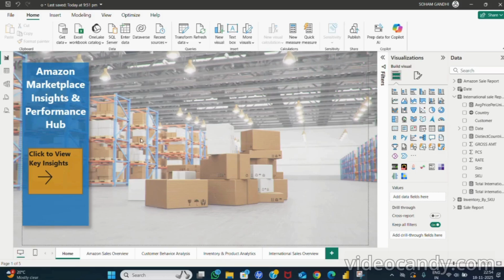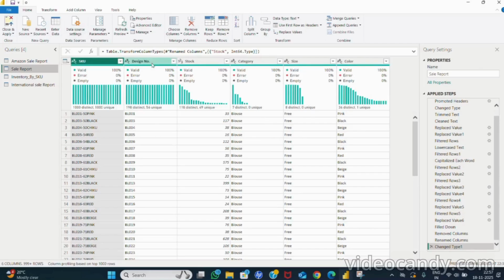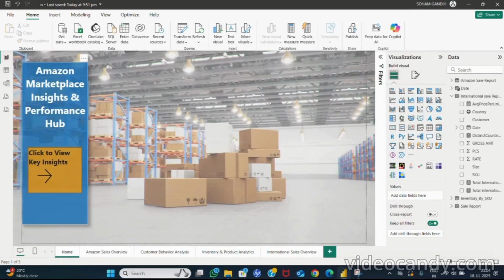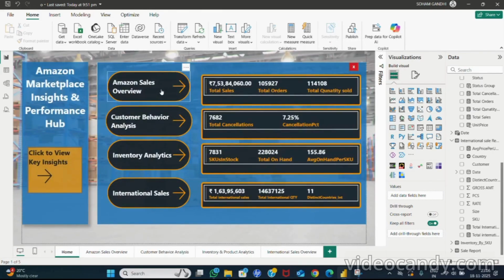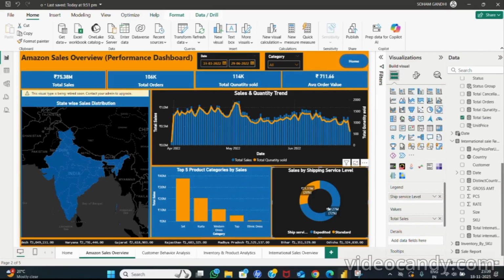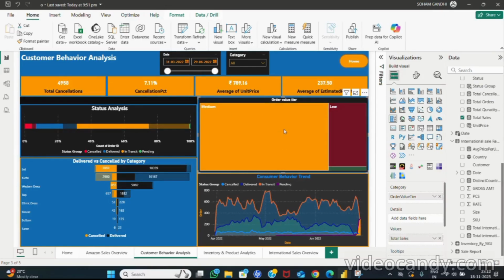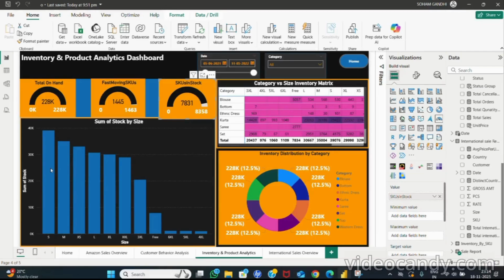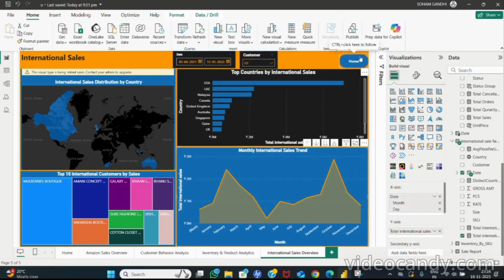Amazon Clothing Sales Dashboard (PowerBi)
Hello , I m a 4th Year BPharm+MBA student from SVKM'S NMIMS and here is my Dashboard project
using a real dataset of clothing and apparel

Time stamps:

00:00 Introduction
01:14 Data cleaning
02:53 Measures & DateDim
03:48 Homepage
04:51 Amazon Sales
07:30 Customer Behaviour
09:01 Inventory
10:42 International
11:33 Thank you

🔶Power BI Dashboard Pages:
📌 Home Page (Navigation Hub)
Amazon-themed design
Navigation buttons
KPI preview cards

📌 Page 1: Amazon Sales Overview
Total Sales, Orders, Quantity
Sales & Quantity Trend (Line + Stacked Column Chart)
Top Categories by Sales
Donut Chart: Ship Service Level
State-level Sales Map
Slicers for Category, Size, State, Sales Channel, Date

Purpose: Understand overall sales performance & patterns across India.

📌 Page 2: Customer Behavior Analysis
Status Distribution (100% Stacked Bar)
Order Value Tier Tree Map
Delivery vs Cancellation Funnel
Monthly Status Trend (Area Chart)
Slicers for Status, Date, Service Level

Purpose: Analyze customer patterns, cancellations, and purchase behavior.

📌 Page 3: Inventory & Stock Analytics
Gauges: Total On Hand, Fast Moving SKUs, Avg On-Hand per SKU
Top Sizes in Stock (Bar Chart)
Category-Size Matrix
Inventory Distribution by Category (Donut)
Slicers for Category, Size

Purpose: Identify stock levels, fast/slow-moving inventory, and size imbalances in apparel.

📌 Page 4: International Sales Overview
Total International Sales, Quantities, Countries
Top Countries by Sales (Bar Chart)
Top 10 International Customers (Tree Map)
Monthly International Sales Trend (Area Chart)
Slicers for Country, Customer, Date

Purpose: Understand global demand and international customers buying in bulk.

🔶Insights You’ll Learn:
How clothing demand varies by region and category
Which products and sizes need restocking
Which service level customers prefer
Which countries and overseas boutiques drive international sales
Seasonal trends in domestic & international orders

💡 Perfect For:
Power BI learners
E-Commerce analysts
Supply chain & inventory students
Data analytics portfolio projects
MBA / BPharm + MBA tech management students